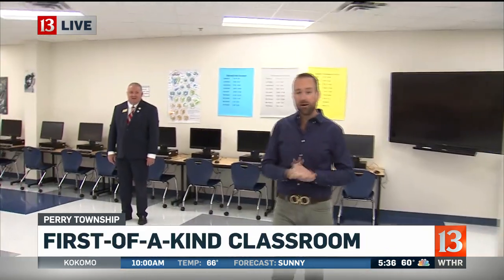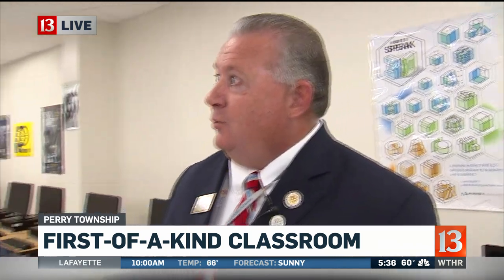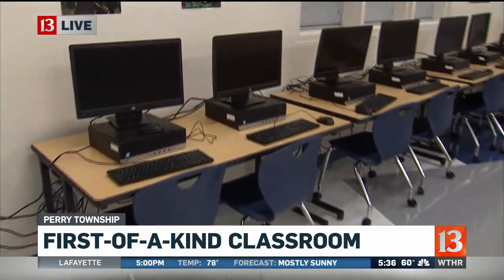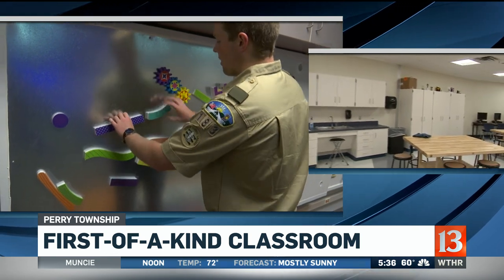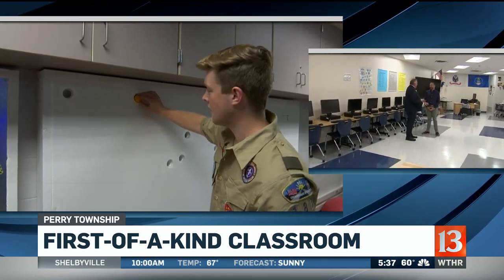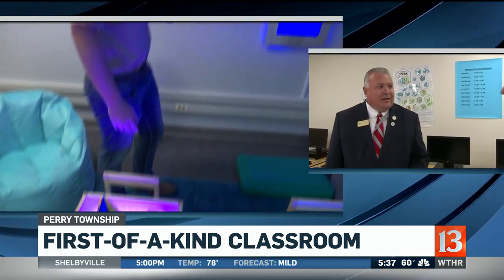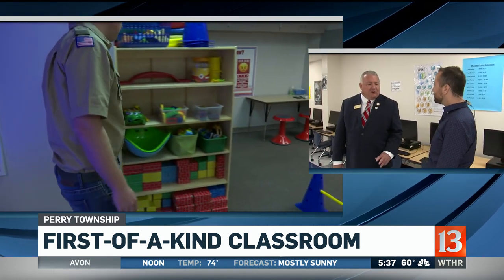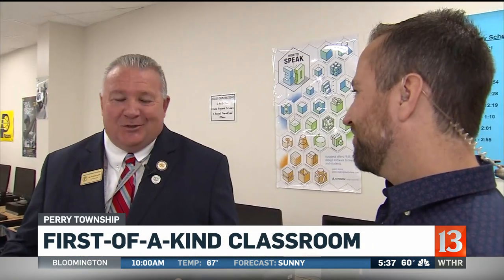Perry Township returns to school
It's the first day of school for students in Perry Township.